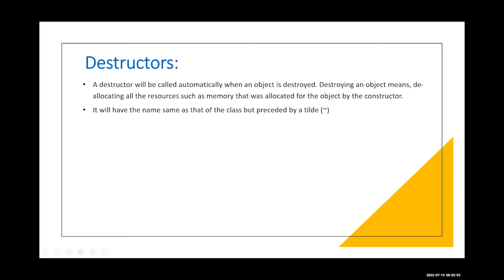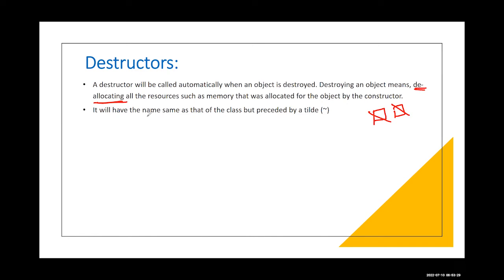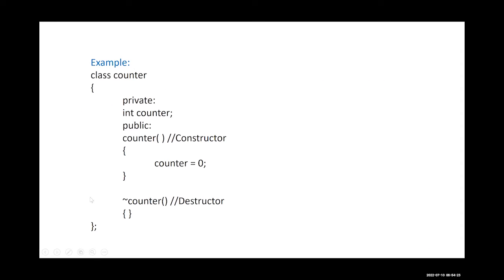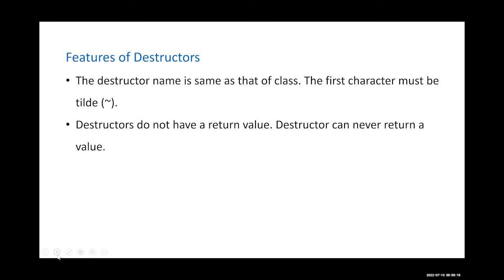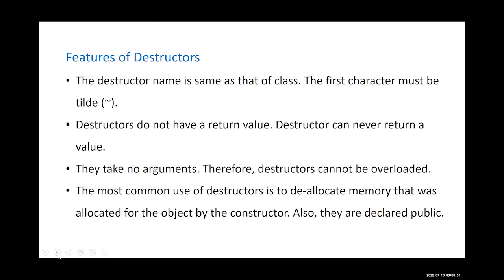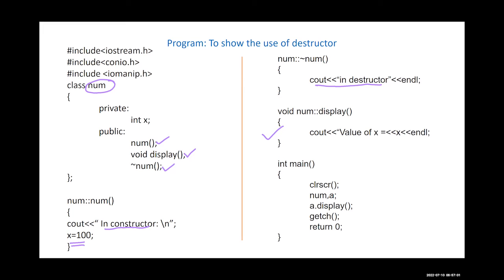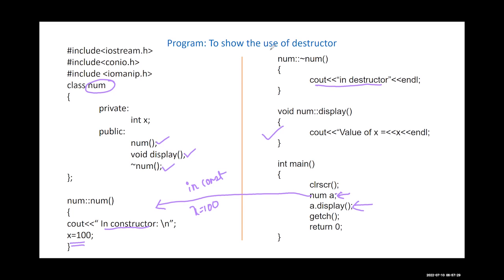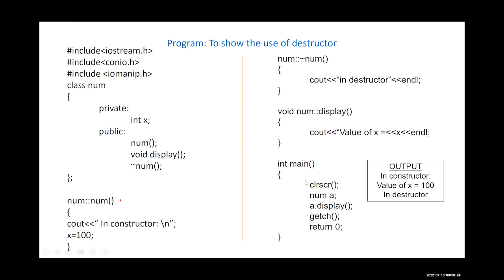CHAPTER 9 | S6 | DESTRUCTORS | CONSTRUCTORS AND DESTRUCTORS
Class : II PUC
Stream : SCIENCE AND COMMERCE
Subject : COMPUTER SCIENCE
Chapter Name : CONSTRUCTORS AND DESTRUCTORS
Session : 6